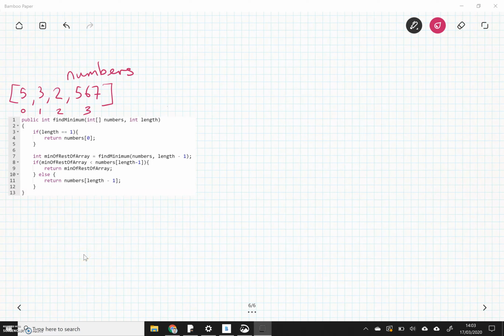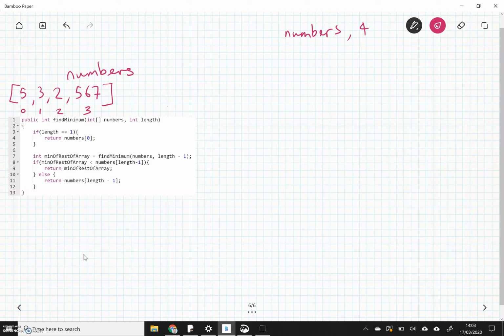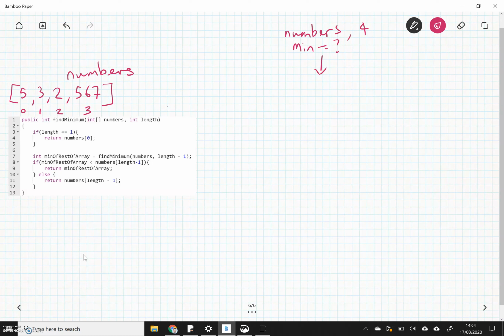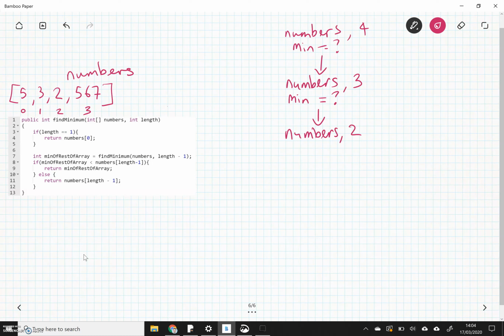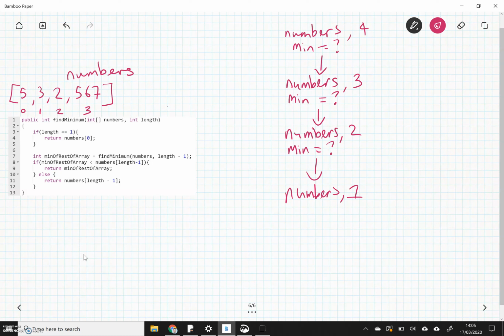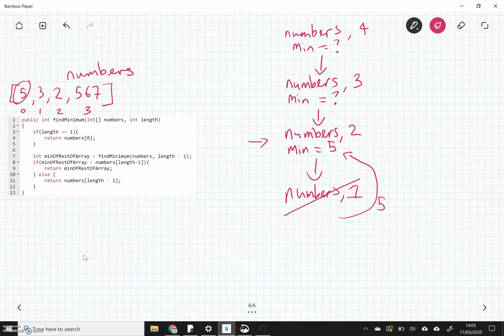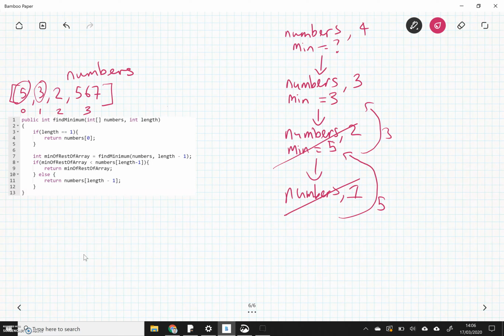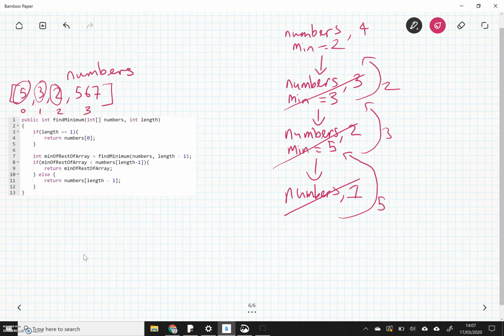Recustion: findMinimum CodeHS Explanation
An explanation for CodeHS task 8.6.6